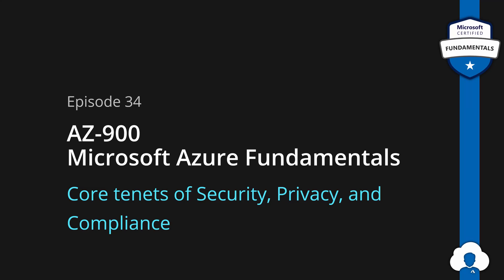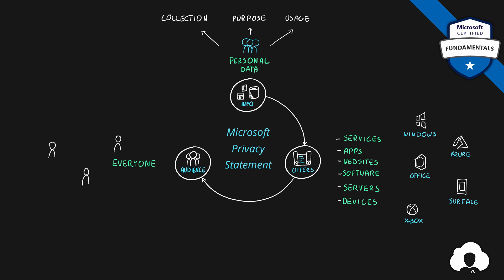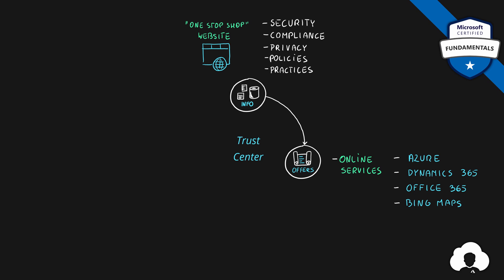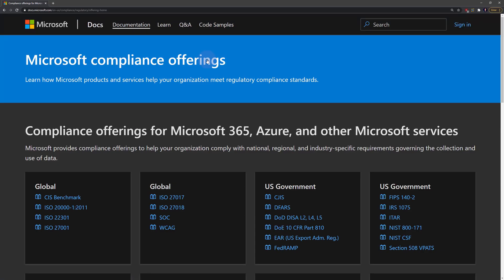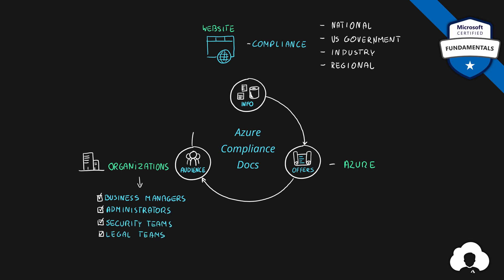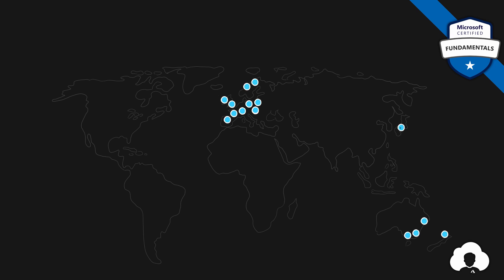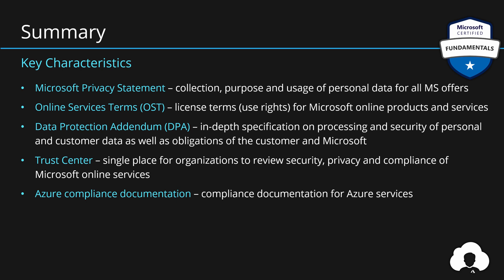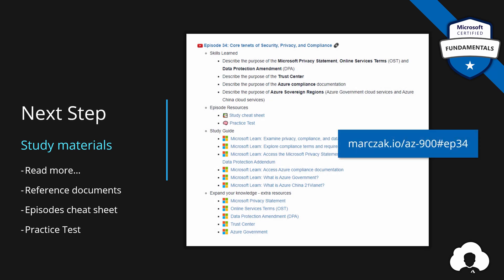AZ-900 Episode 34 | Core tenets of Security, Privacy, Compliance (Trust Center, DPA, OST, and more.)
It's easy to get lost when learning about the topics of security, privacy and compliance. With this episode I present those topics using my personal touch. Hope you will like it!

Skills Learned
- Describe the purpose of the Microsoft Privacy Statement, Online Services Terms (OST) and Data Protection Amendment (DPA)
- Describe the purpose of the Trust Center
- Describe the purpose of the Azure compliance documentation
- Describe the purpose of Azure Sovereign Regions (Azure Government cloud services and Azure China cloud services)

# Study Guide
- Microsoft Learn: Examine privacy, compliance, and data protection standards on Azure
- Microsoft Learn: Access the Microsoft Privacy Statement, the Online Services Terms, and the Data Protection Addendum

Agenda
00:00 Episode Introduction
00:46 Microsoft Privacy Statement
02:30 Online Services Terms (OST)
03:30 Data Protection Addendum (DPA)
04:13 Trust Center
07:50 Azure Compliance Documentation
09:17 Azure Sovereign Regions
12:30 Summary